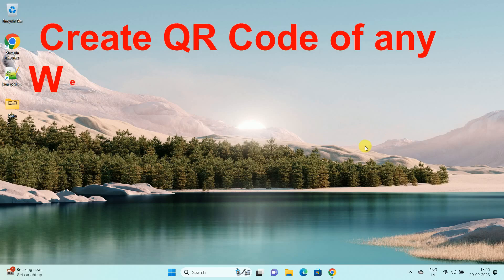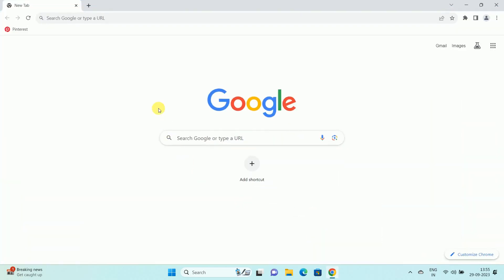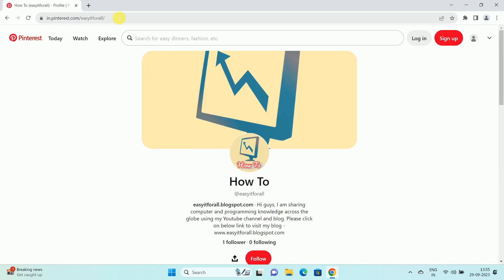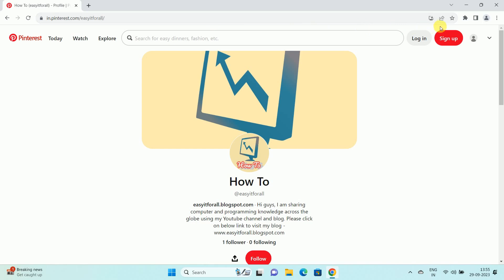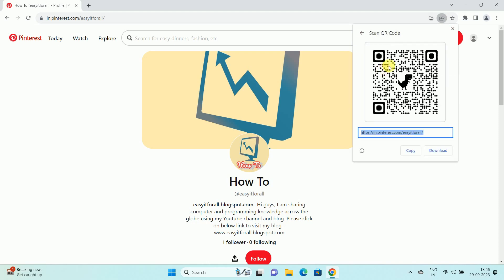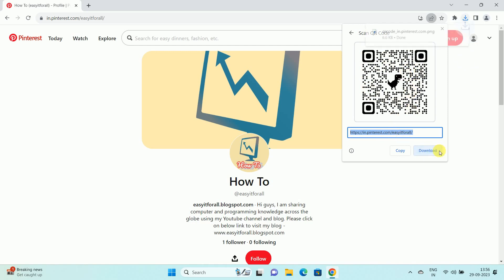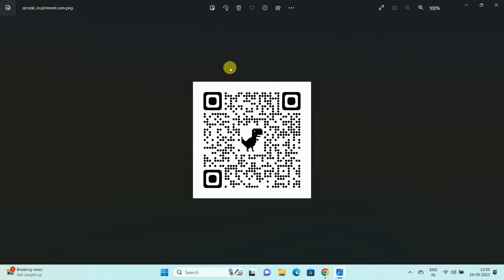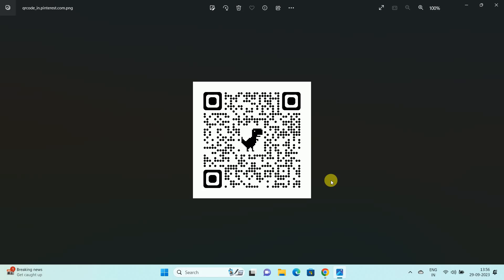How to create QR code for any website link using Google Chrome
How to create QR code for any website link using Google Chrome, generate qr code of website url link in chrome, create qr code of website in chrome browser